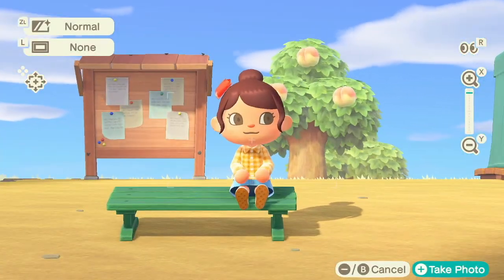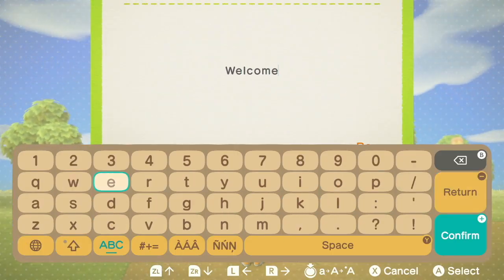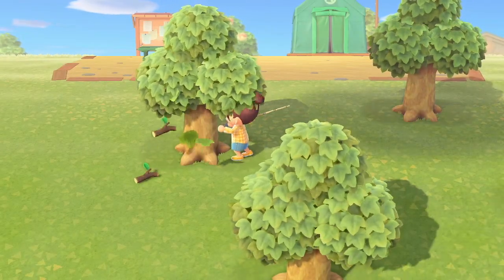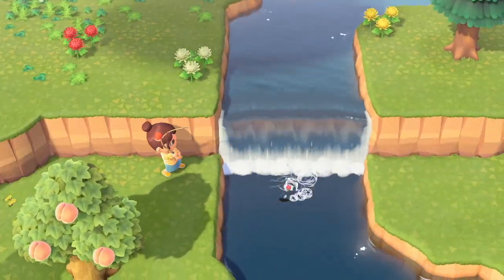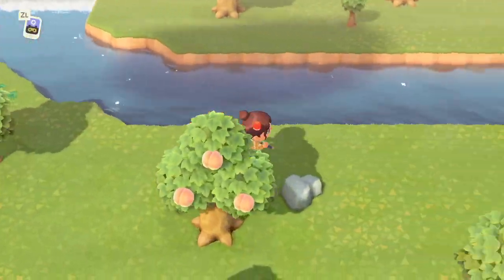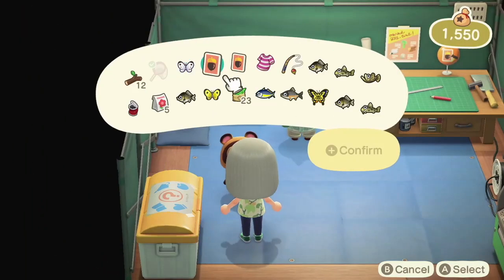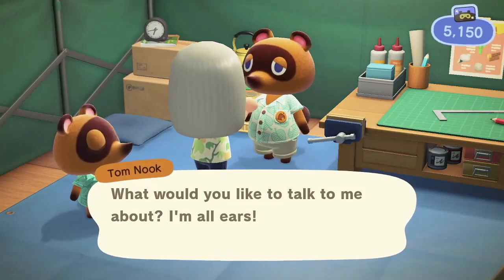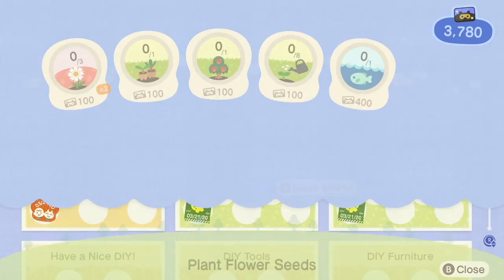ACNH - EASIEST Way to Get 5000 Nook Miles FAST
This short guide will tell you what the easiest ways to get 5000 Nook Miles are so that you can quickly pay off your first loan and move from a tent to a house!